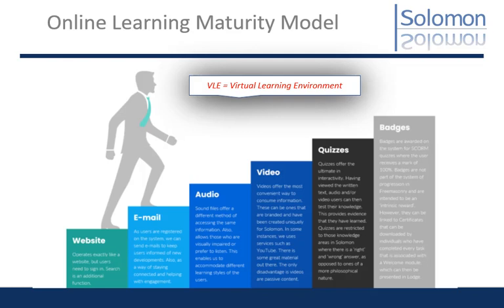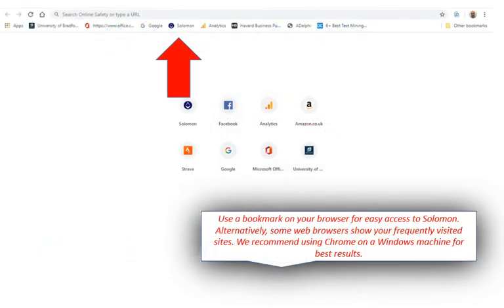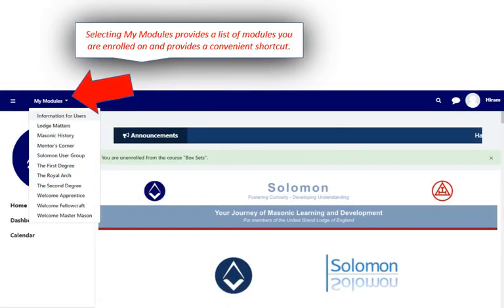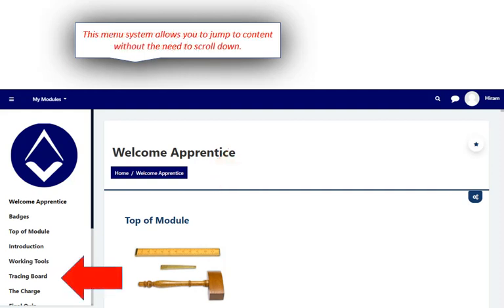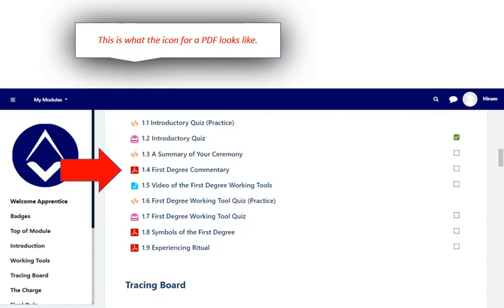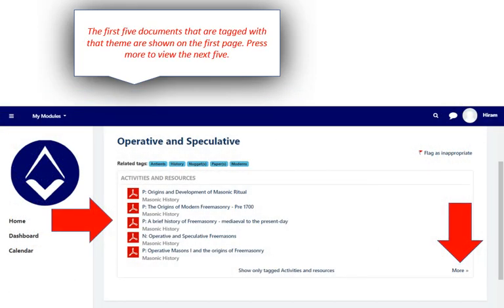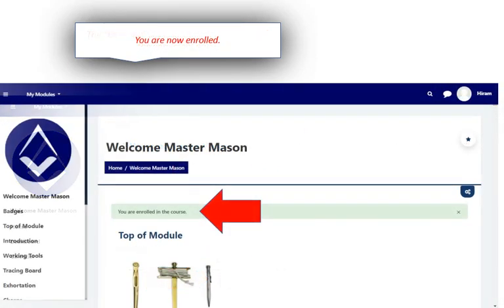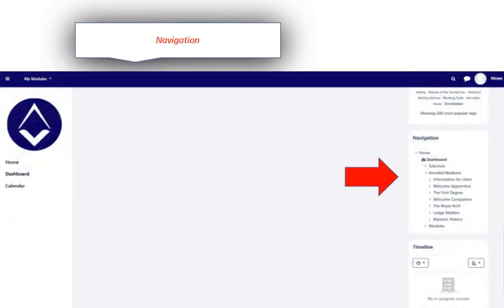How to Use Solomon VLE